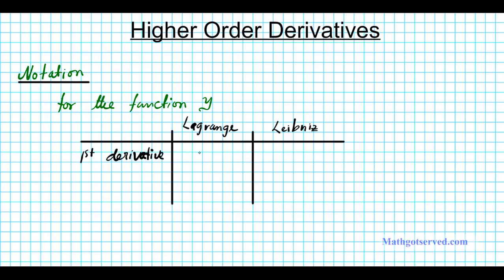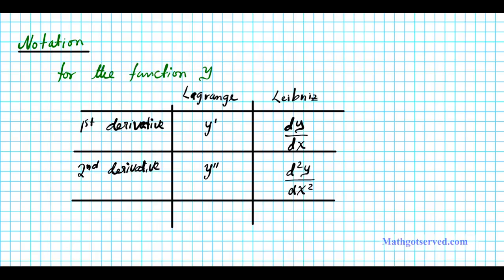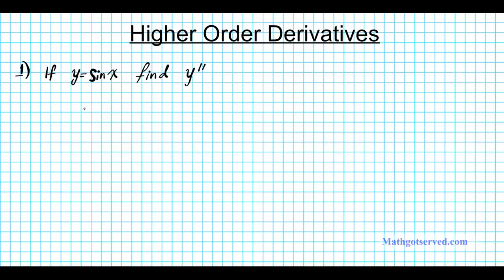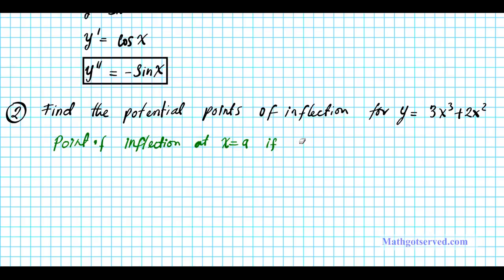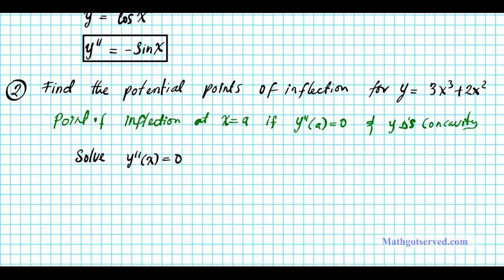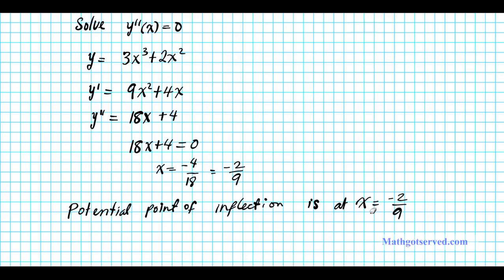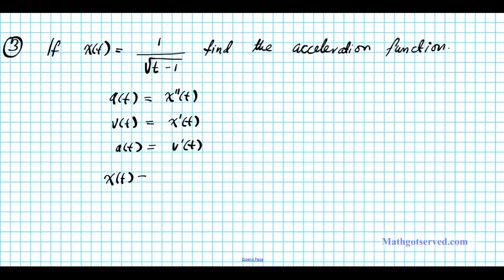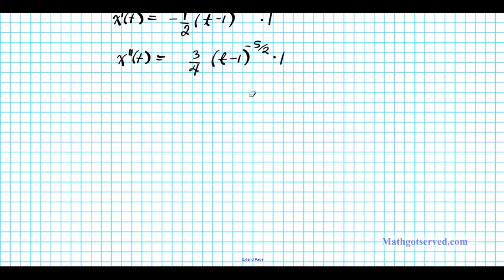2.5 Higher Order Derivatives f f" ap calc calculus leibniz lagrange